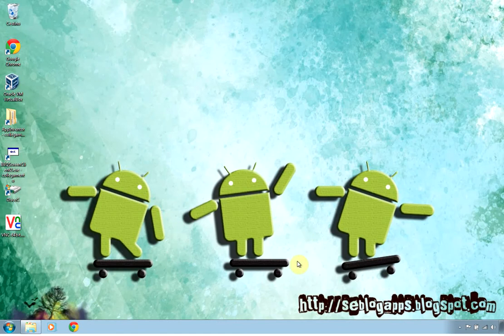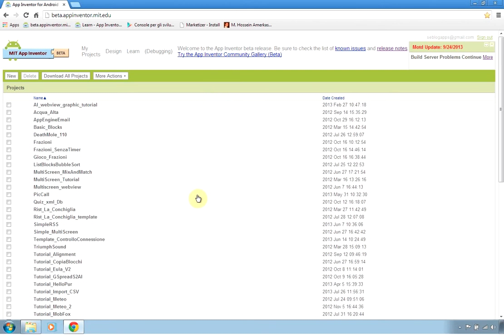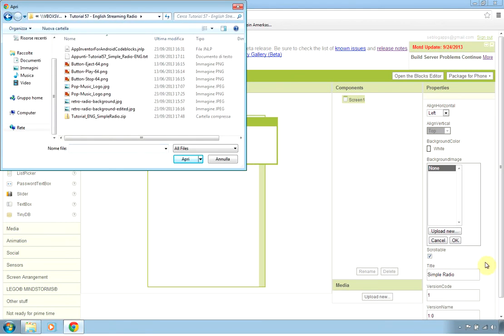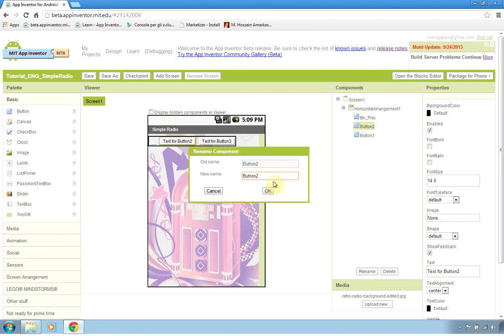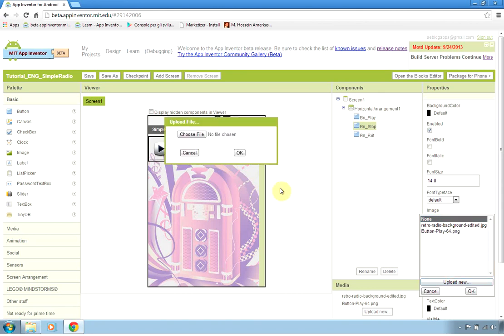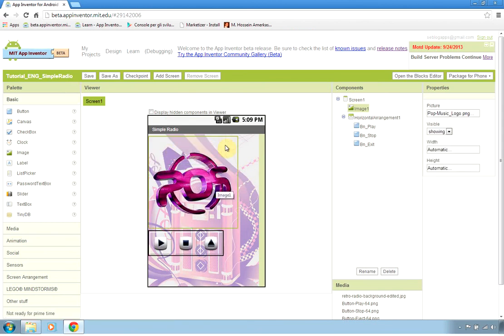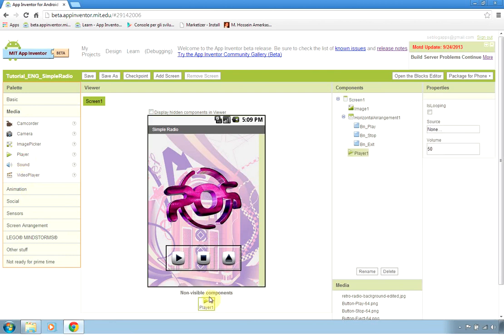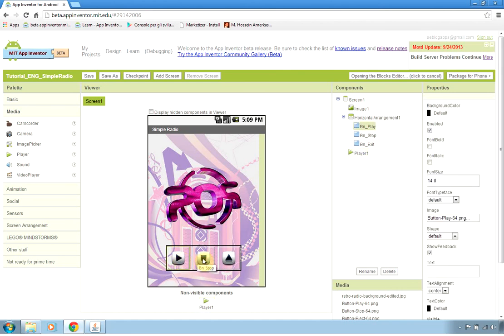Android Tutorial - How to create Radio Streaming App with App Inventor - Part 1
Background play is finally supported but in MIT App Inventor 2,

In this video i'm going to show you how to easily create a streaming radio app to be used on any Android device.
We'll use MIT App Inventor, an open source visual development tool with fast learning curve.

or search for tutorial videos on Youtube

For any other question or comment, please write down below :)